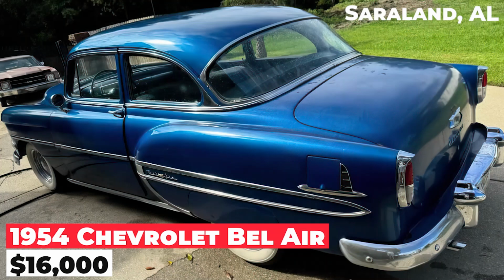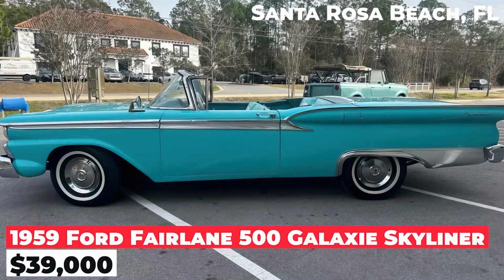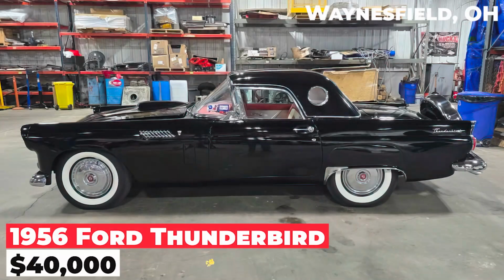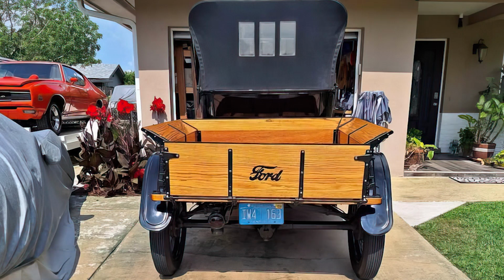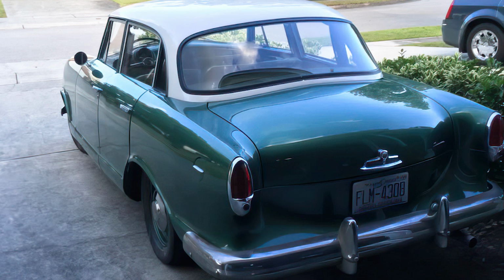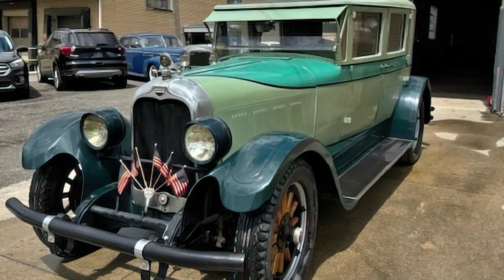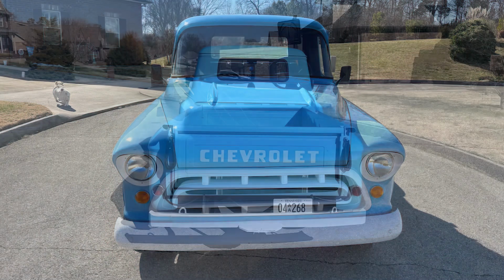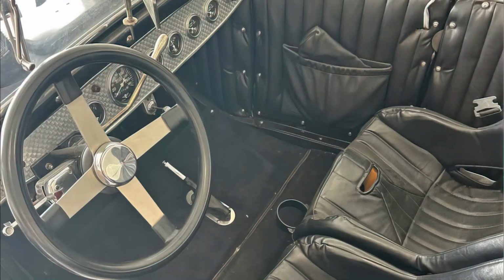Legendary Vintage Gems: Rare Classic Cars for Sale by Owners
We’ve scrolled through tons of listings to bring you some of the coolest classic cars up for grabs:

4) 1959 Ford Fairlane 500 Galaxie Skyliner - $39,000 - Santa Rosa Beach, FL

9) 1917 Ford Model T Pickup - $16,500 - Naples, FL

19) 1931 Ford Model A - $31,500 - Defuniak Springs, FL

20) 1927 Ford Model A Roadster - $20,000 - St Cloud, FL